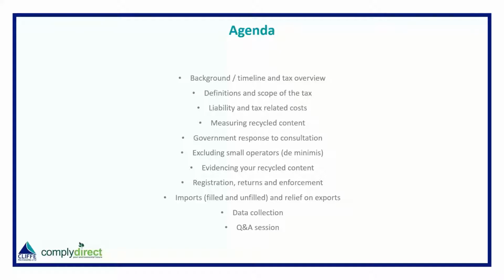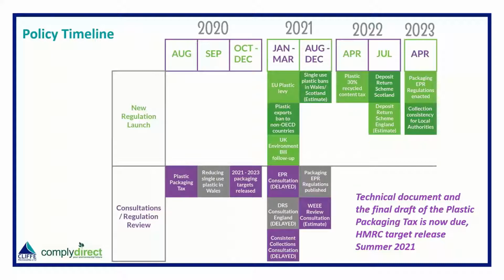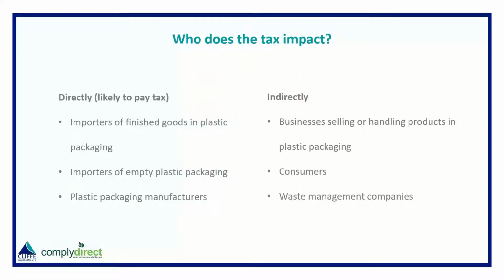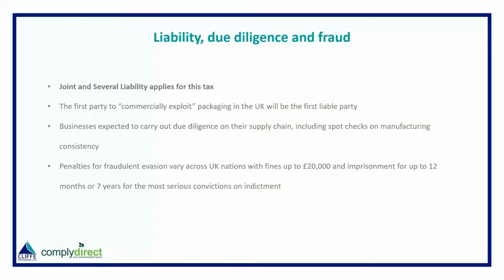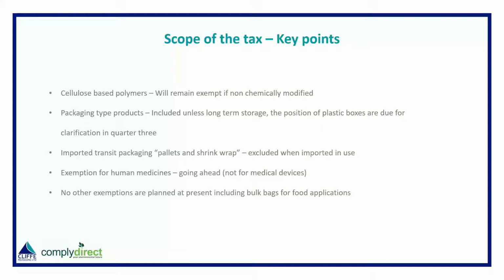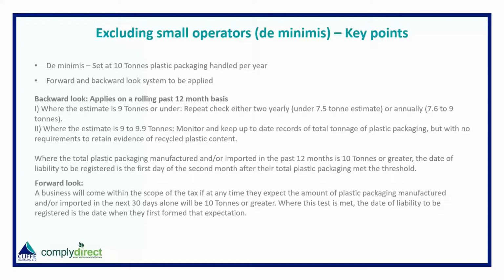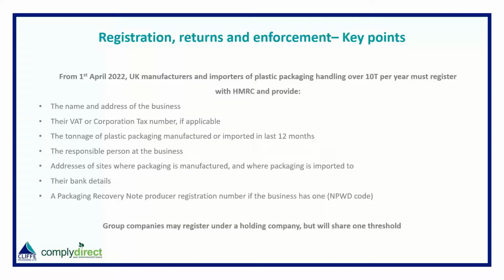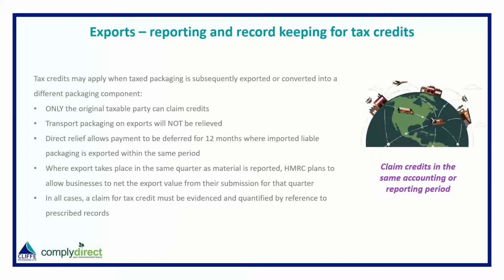UK Plastic Packaging Tax Explained | Cliffe Packaging & Comply Direct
From the 7th April 2022, plastic packaging components manufactured
in and imported into the UK will be liable for a specific material tax
where it does not meet a minimum recycled content of 30% by weight.

This is a recording of a webinar hosted by a collaboration of Cliffe Packaging and Comply Direct on 10th June at 11am.

The webinar aimed to prepare all stakeholders, as best they can be, ready for the implementation of this tax.